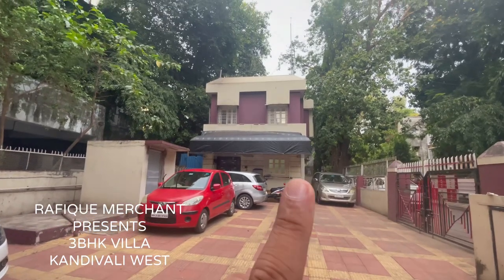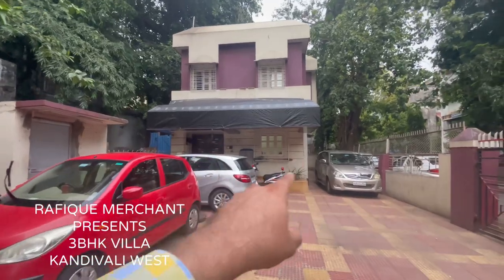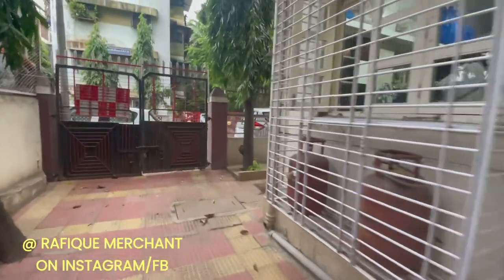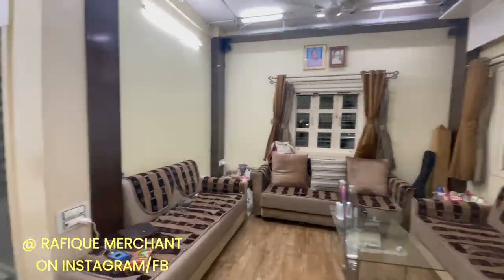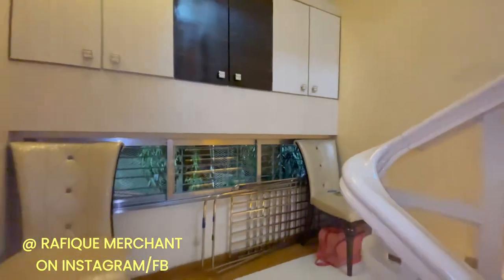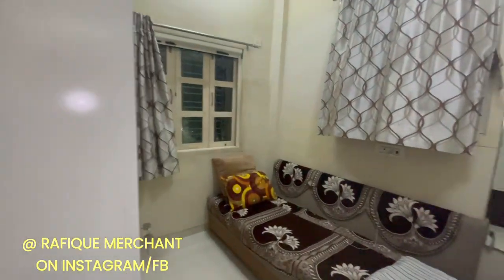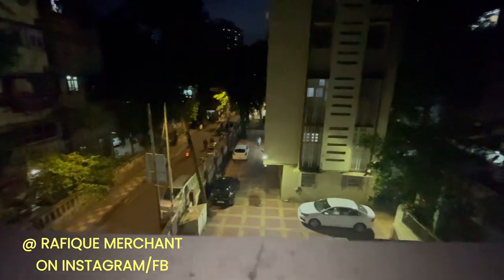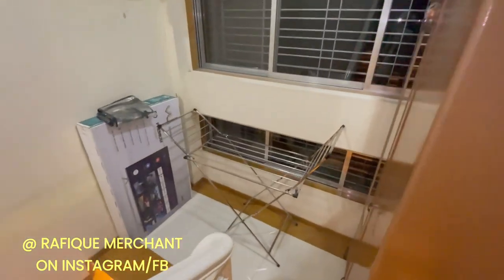3 Crore, 3bhk Villa with a Terrace, SV Road, Kandivali West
3 crore Negotiable. GROUND FLOOR 605 SQ.FT
FIRST FLOOR 653 SQ.FT
TERRACE 530 SQFT

3BHK INDEPENDENT VILLA WITH TERRACE. SV ROAD, KANDIVALI WEST.